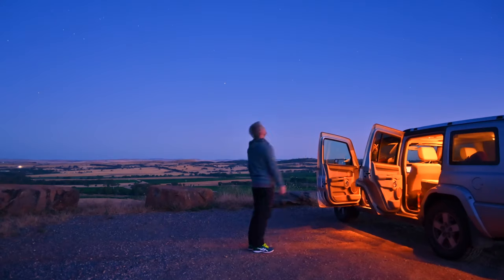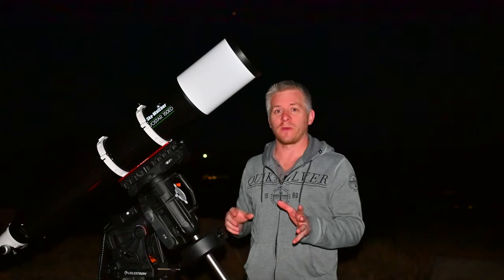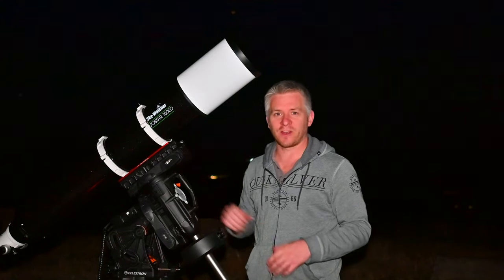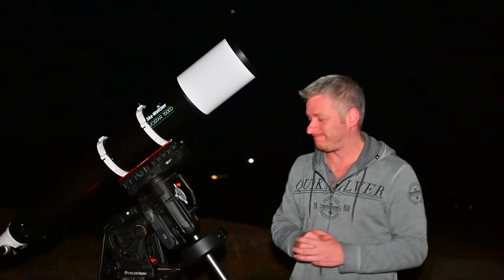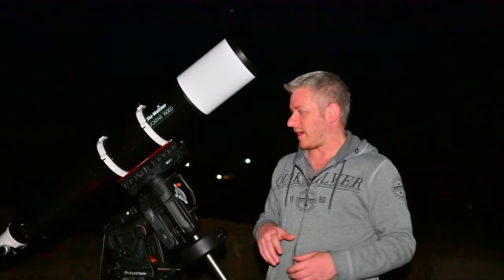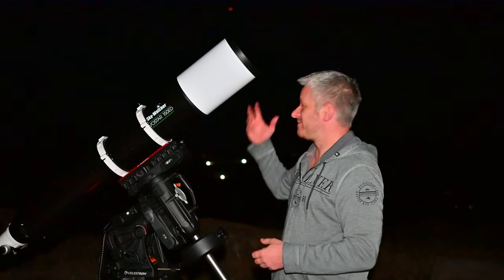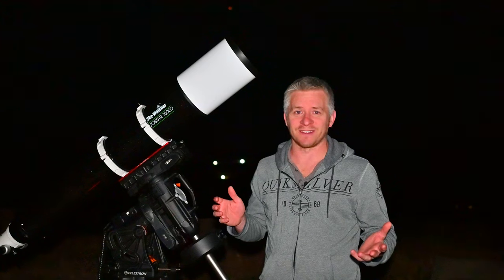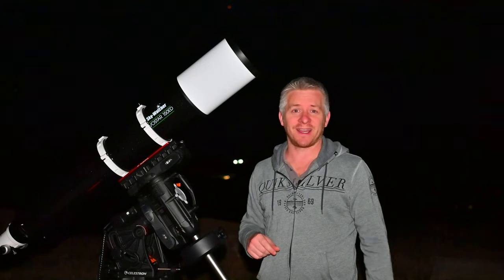Astrophotography with Skywatcher EvoStar 150 ED and Nikon Z5